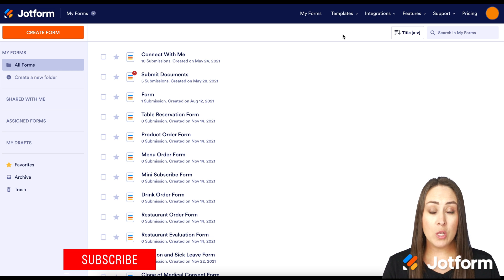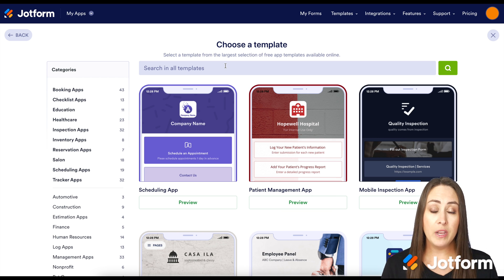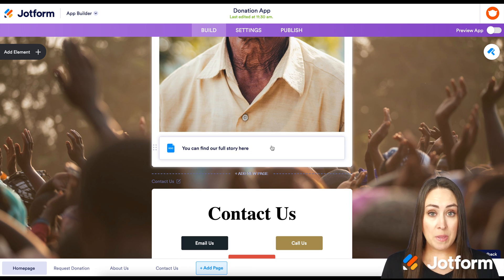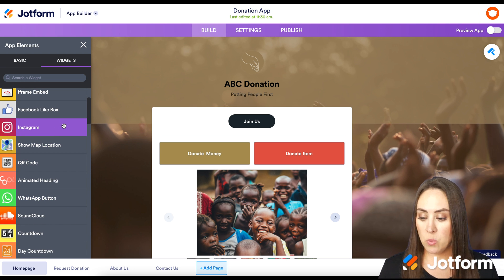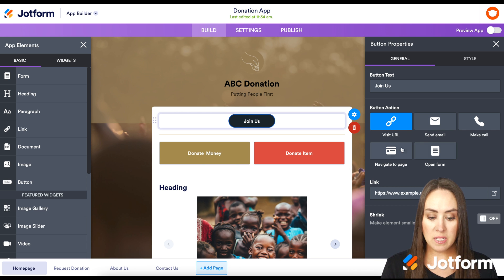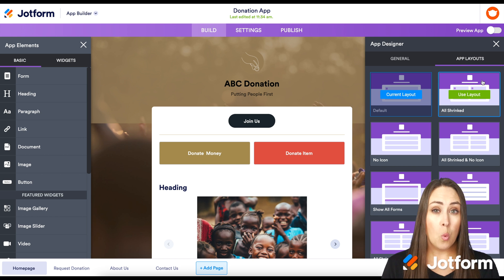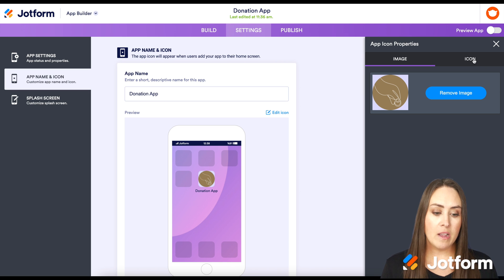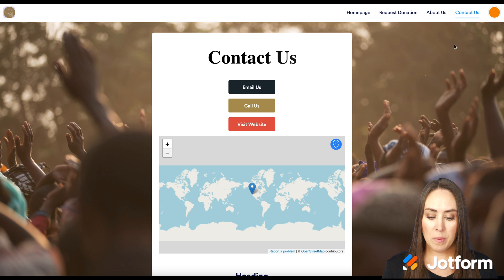Create a No-Code App for Your Non-Profit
Want to make an app for your nonprofit, but don’t have any coding knowledge? You’re in the right place! In this tutorial, we’ll show you how to use Jotform Apps, our free no-code app builder, to create a fully custom mobile app for your nonprofit organization — no coding required. Learn how to find a nonprofit app template from our directory, customize it to match your needs and your branding, and share your app so it can be downloaded by donors and volunteers on any device.
LINKS & RESOURCES
👋 ABOUT JOTFORM
Hi, we're Jotform, a full-featured online forms platform that makes it easy to create robust forms and collect important data. Check us out
00:00 Introduction
00:14 Create an App
01:07 Form Templates:
01:36 Nonprofit Templates
01:52 App Builder
02:55 App Elements
03:55 Add App Elements
04:23 Element Settings
04:51 Button Properties
05:20 App Designer
06:30 App Settings
07:38 Publish the App
08:42 Subscribe to Jotform